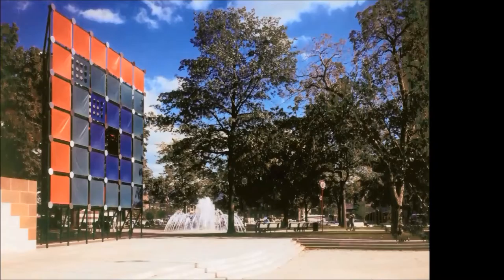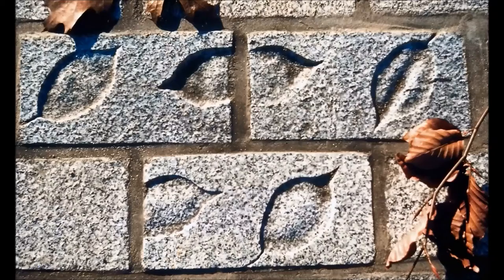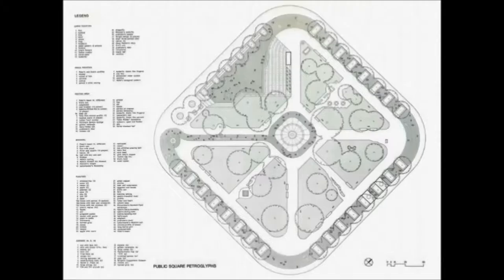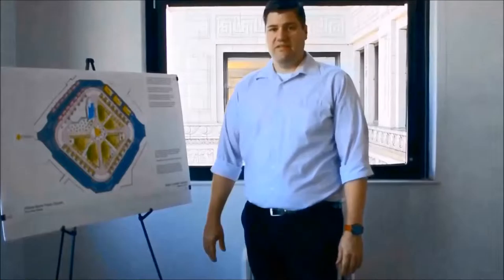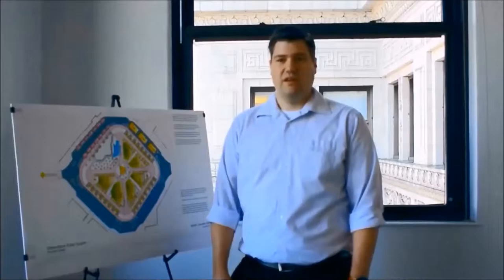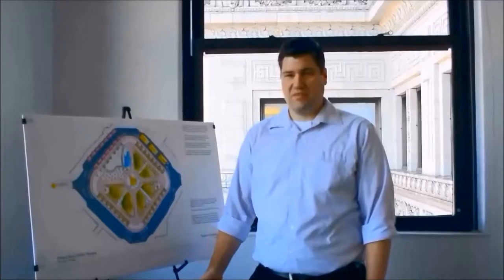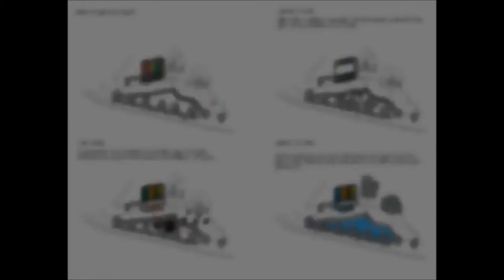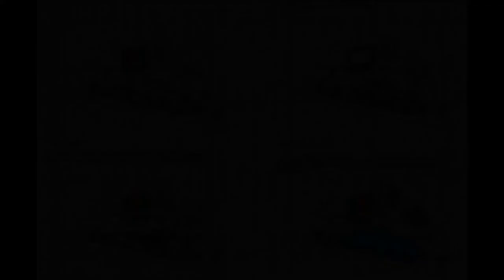America's Best Communities: Bohlin Cywinski Jackson-Nicholas A. Snyder